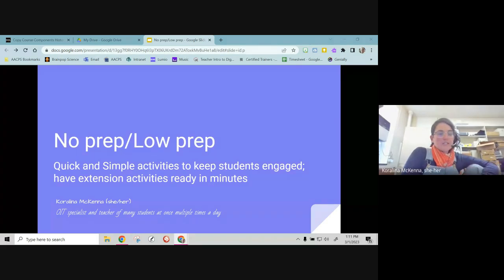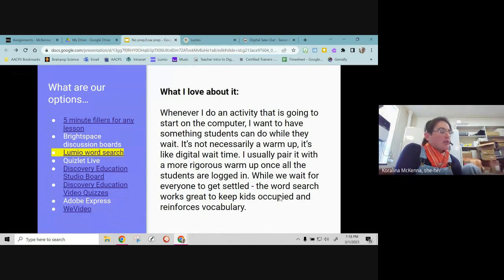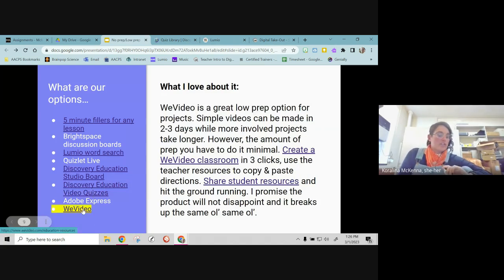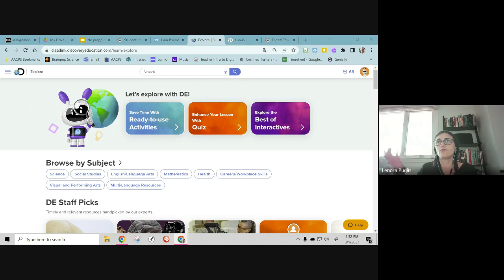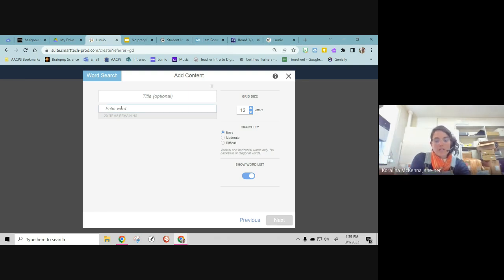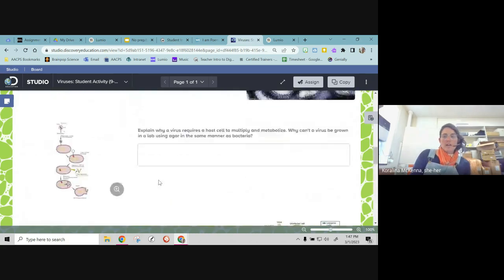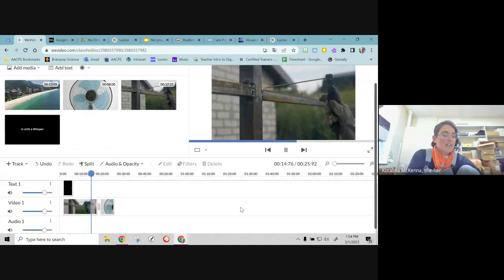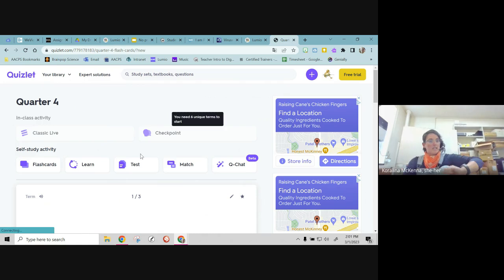No Prep Low Prep Activities Secondary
Implementing high quality instructional tech activities and lessons in the classroom doesn’t have to be time consuming! In this session we will explore no prep/low prep activities that teachers can use with students in all content areas.